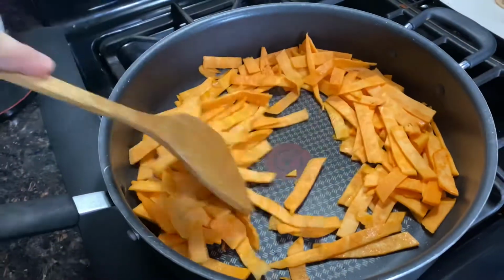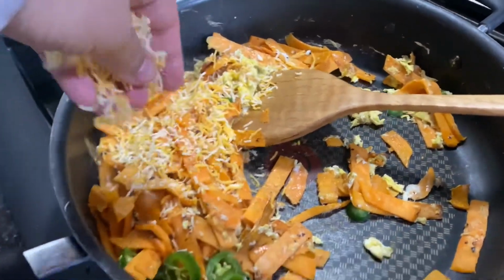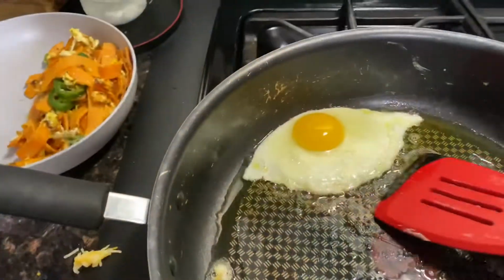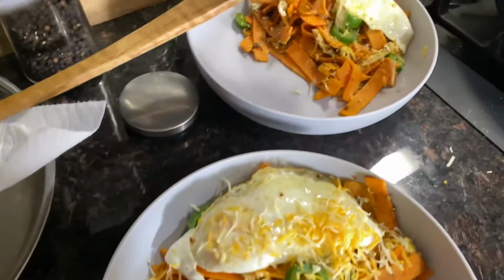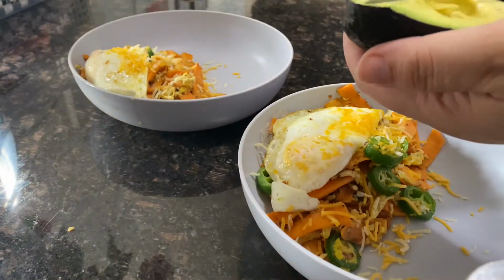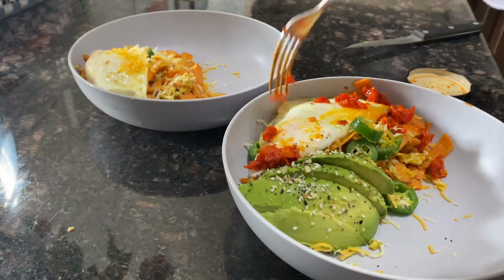SWEET POTATO BREAKFAST| HUSBAND APPROVED!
ENJOY OUR VIDEOS WITH NO COMMERCIAL'S ! NO NEED TO HIT THE ["SKIP ADS" ]

Hi, I'm Liz! I'm a Californian girl living in LA with my son Jace. I make videos on motherhood, fashion, beauty, DIY’S, Haul’s, some healthy Items as well. We make Videos for fun that’s why they aren’t perfect =D  I LOVE to shop and enjoy life with my little guy,I love watching him grow! I spent 24/7 with him and I LOVE IT!  He spreads so much Joy, love & so much  happiness.